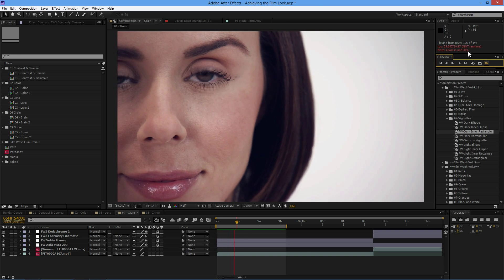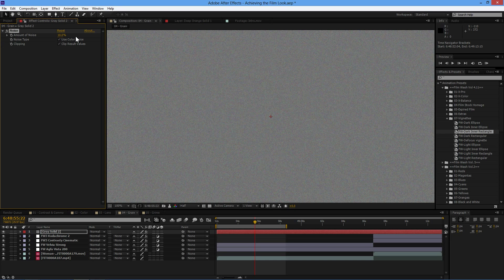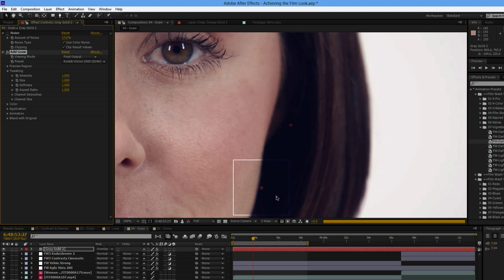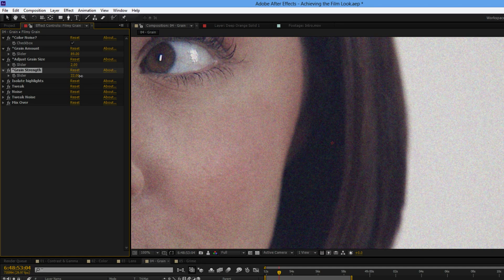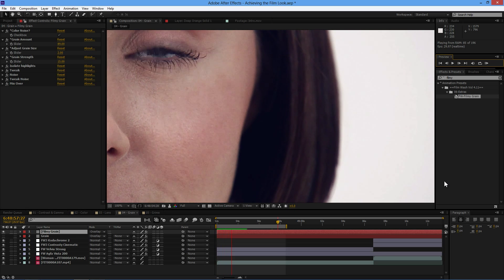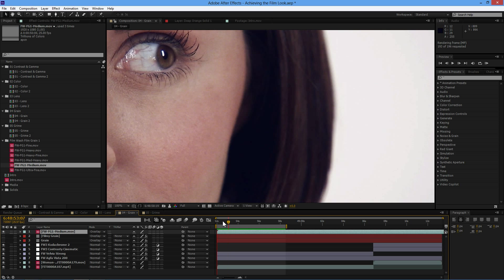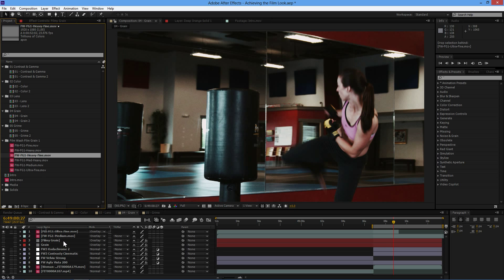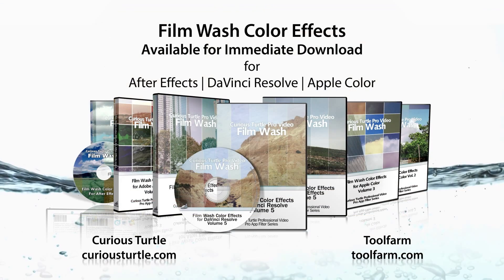Achieving the Film Look - 04 - Grain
Part Four in the Curious Turtle "Achieving the Film Look". A series of tutorials for After Effects and Film Wash.

This exercise looks at the "Heart of the Film Look" - grain. We start out creating a quick grain layer with some built-in After Effects filters.  Then we look at how to get a more realistic grain feel with Film Wash's "Filmy Grain".

The final part looks at how we can use grain from real film to add an unmistakable level of realism and feeling.